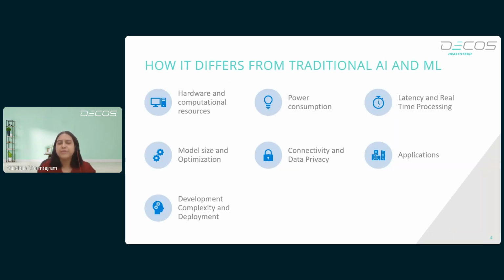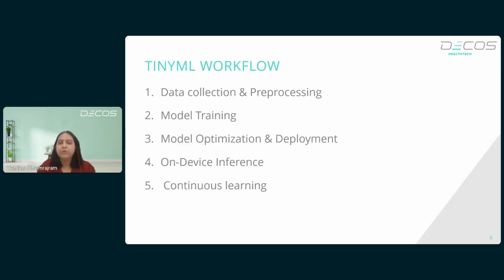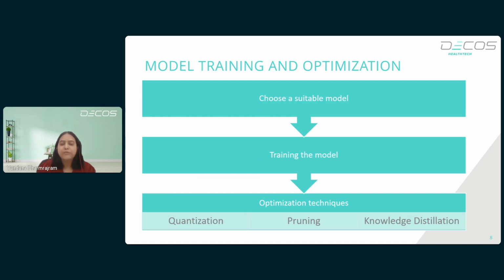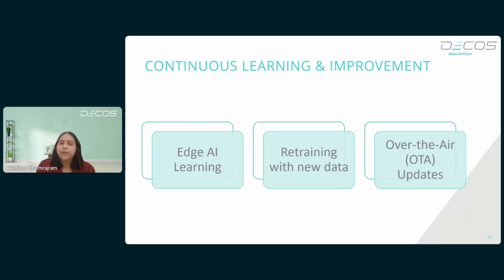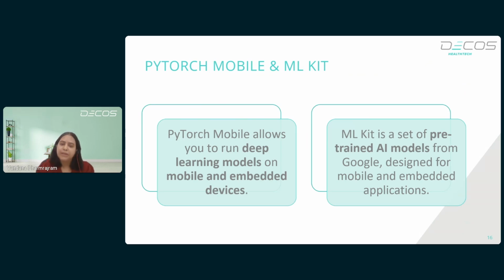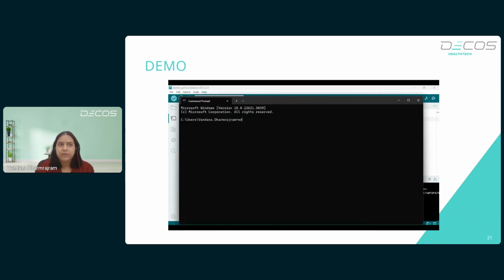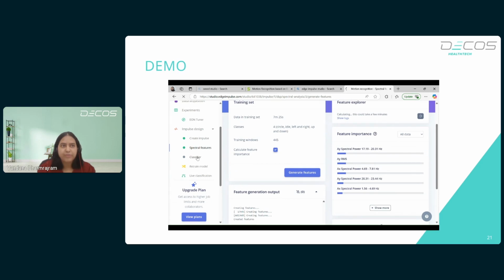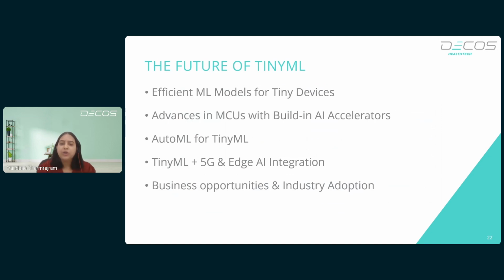TinyML and Firmware Demystified: Powering AI on Minimal Hardware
AI is getting smaller, faster, and smarter—without the need for constant cloud connectivity. With TinyML, businesses can build AI-powered IoT solutions that run independently—without cloud dependencies, high power consumption, or latency issues. What does this mean for your business strategy?
Our webinar explores the impact of TinyML on business strategy, operational efficiency, and AI deployment.
Agenda:
• What is TinyML?
• Workflow and Key Technologies
• Frameworks and Tools
• Real-World Applications
• Live Demo
• Future Trends